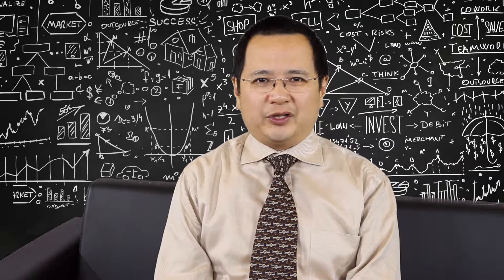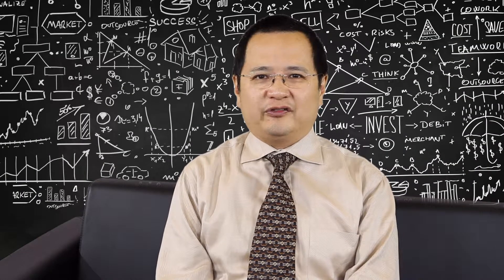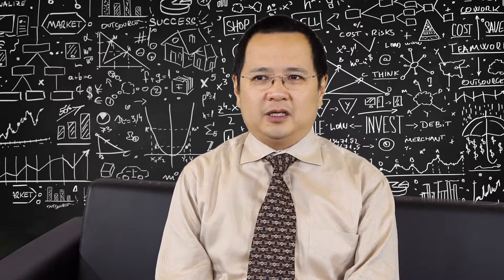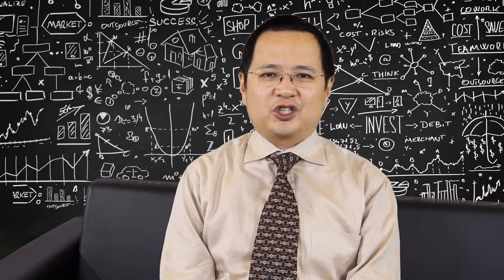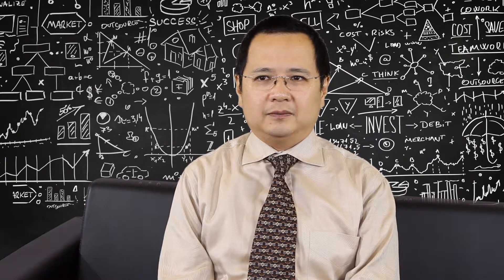Reyker's Jargon Busters - What is risk adjusted return?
Reyker's James Chu discusses risk adjusted return in investment products.